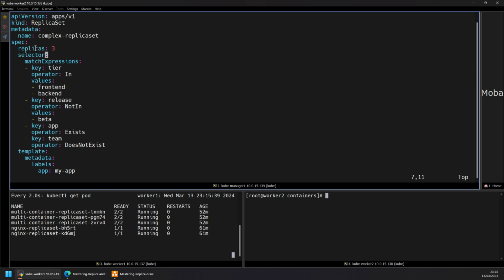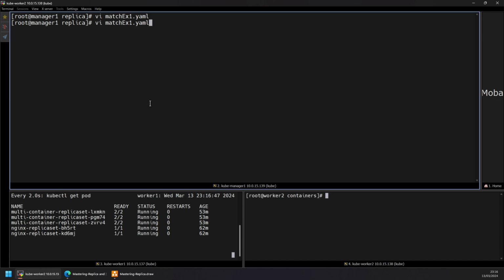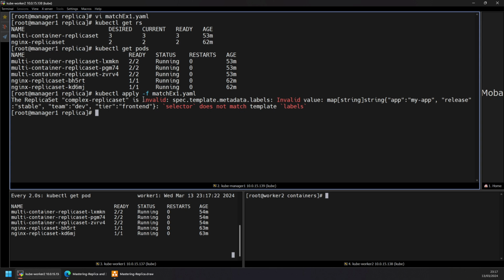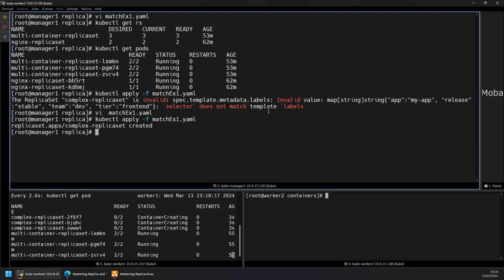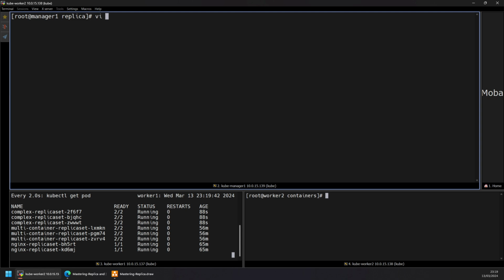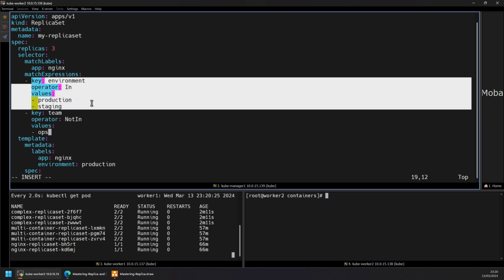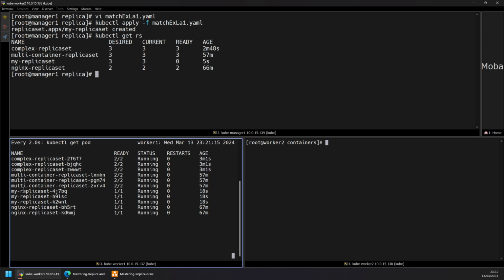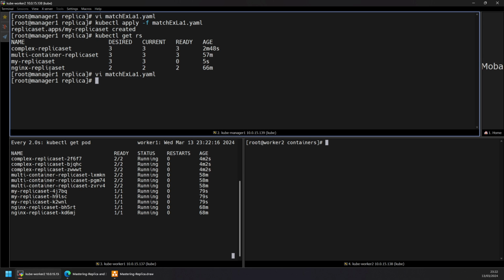CKA Course - Labs - Replica Set with Expressions